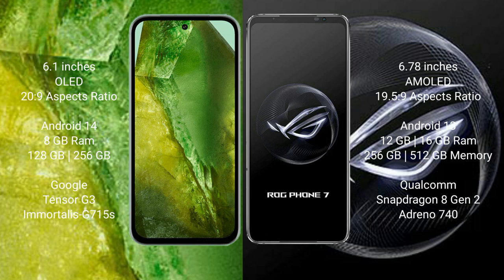Google Pixel 8A vs Asus ROG Phone 7 Review